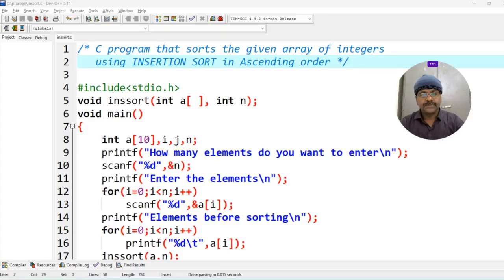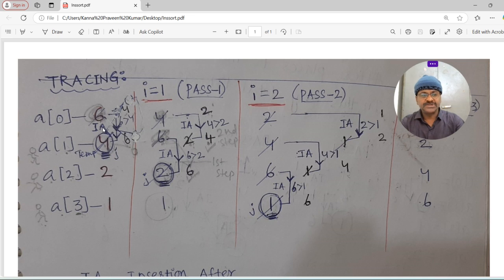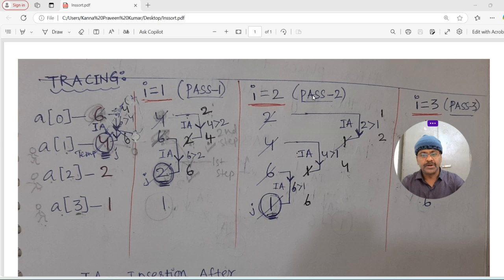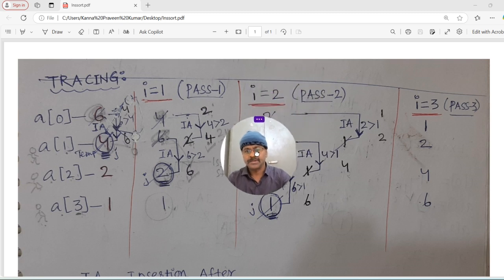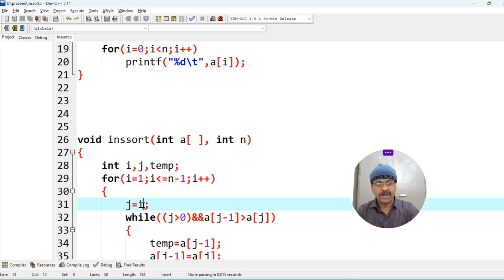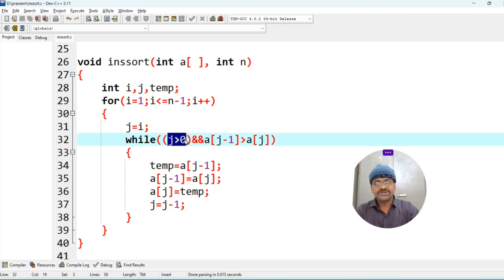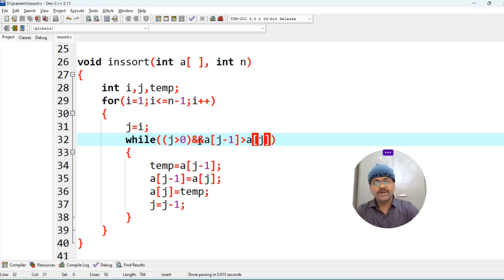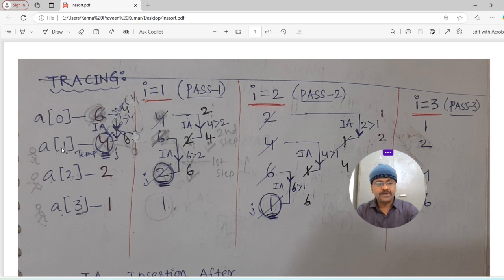INSERTION SORT of C Program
C Program for INSERTION SORT for ASCENDING ORDER#clanguage